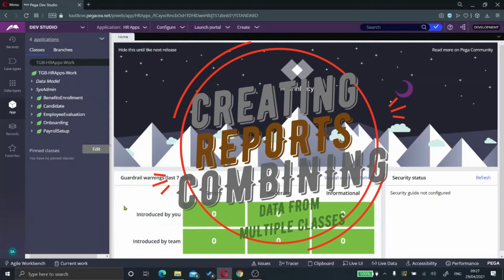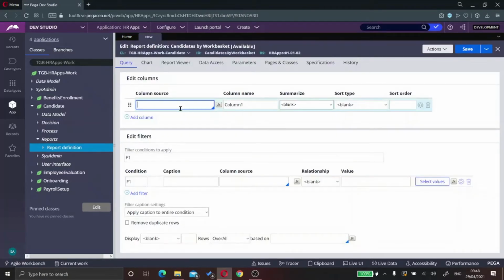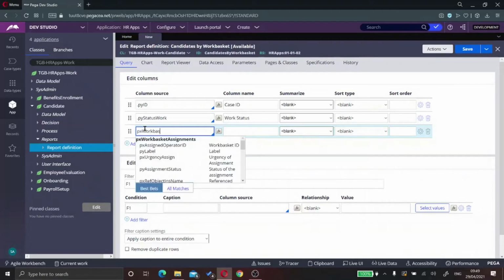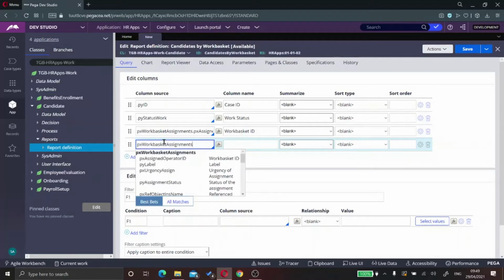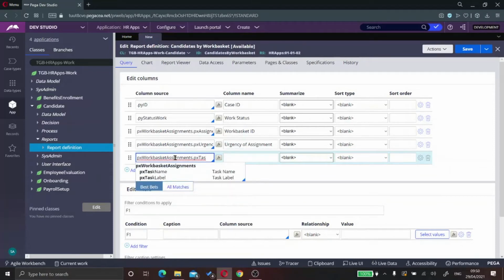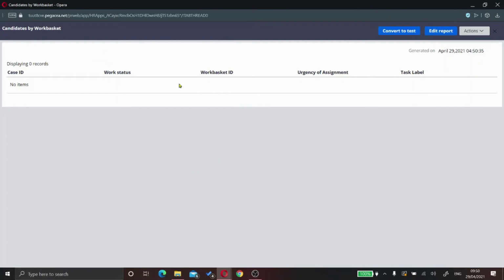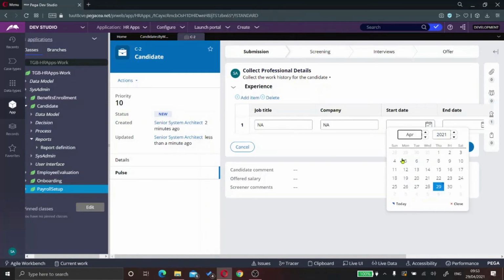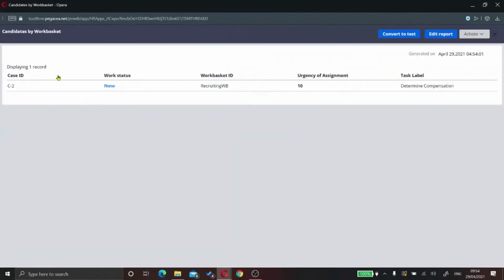Pega 8.5 Creating a Report via an Association Rule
Short tutorial video demonstrating creating a report on Pega 8.5 via an association rule.